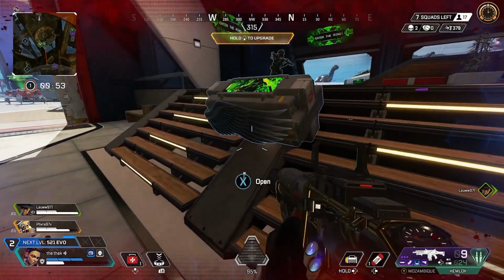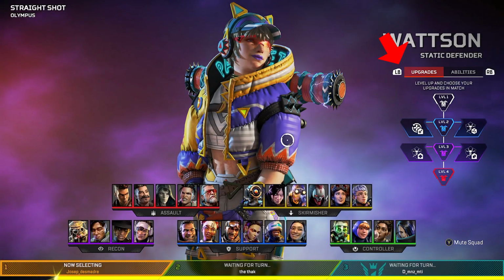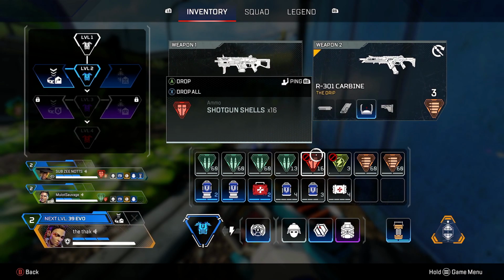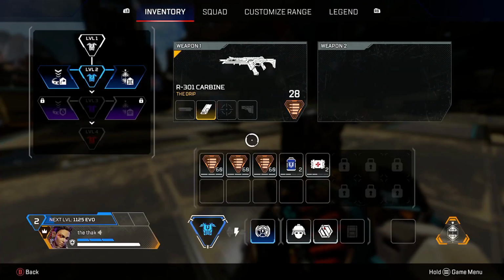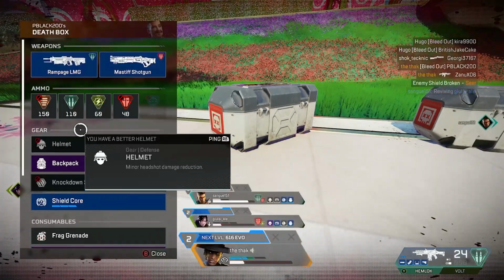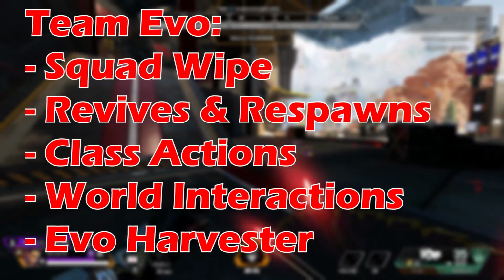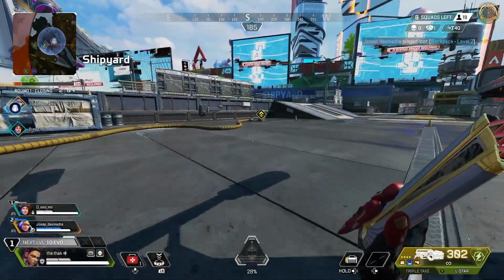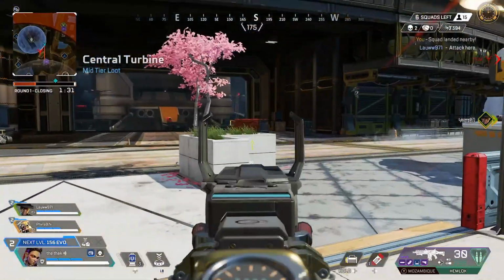New Legend Upgrade Perks Explained in Apex Legends Season 20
A full guide on how the new Legend Upgrade Perks work in Apex Legends season 20. I explain the new upgrade system, showing you what the upgrades do in Apex legends Season 20, how you can level up faster to unlick the new legend upgrades. I also break down the new evo points system that help you unlock these level based legend upgrades in the New Season of Apex Legends. Learning how these upgrades work will allow you to unlock upgrade perks faster and easier in Apex Legends. This will transform the way you play apex legends and mastering these will help you win more in Apex Legends Season 20.